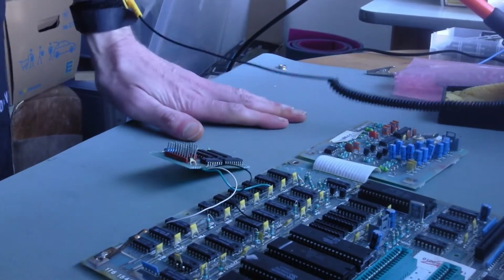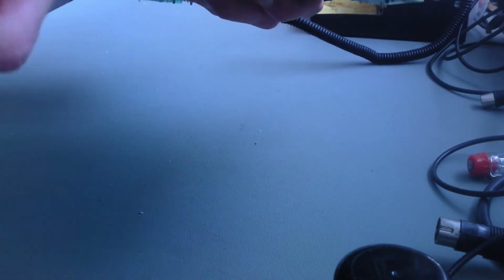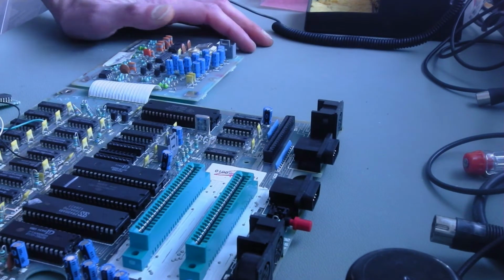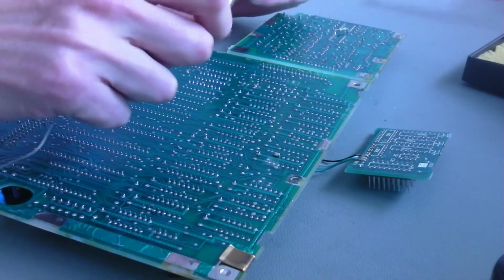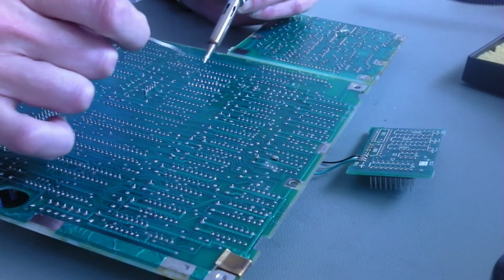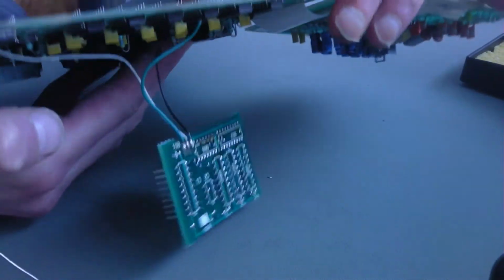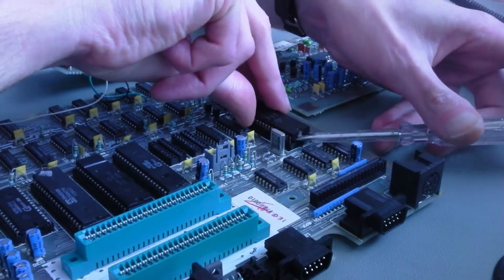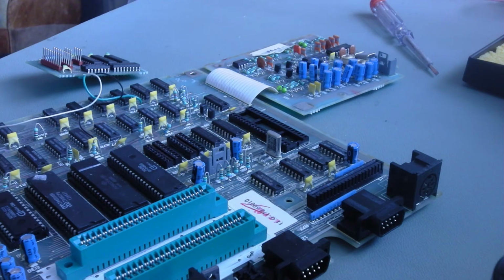MSX Philips VG8010 Part III - unsoldering broken VRAM ICs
A quick update and some insight about repairing Philips VG8010. This movie shows how /or not VRAM ICs are taken out of the PCB of MSX Computer. Step by Step ...